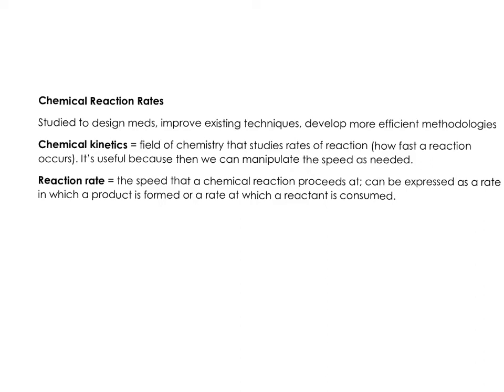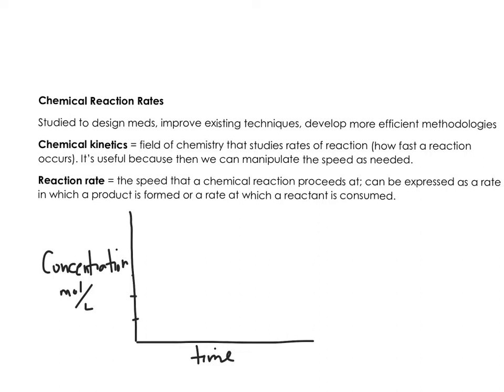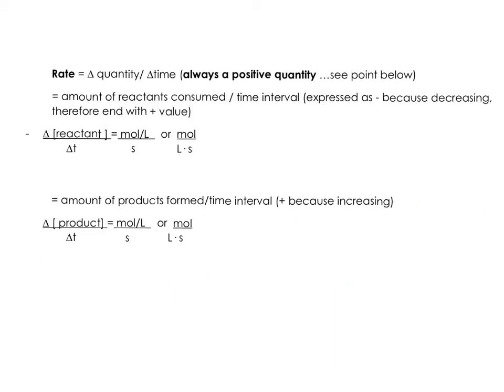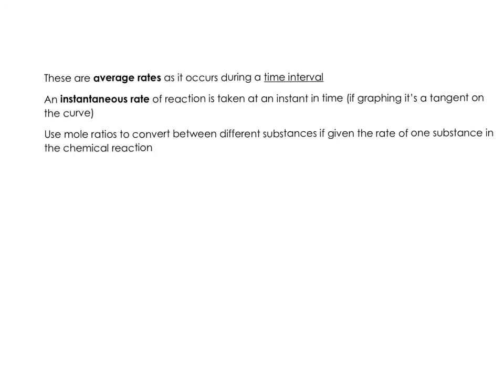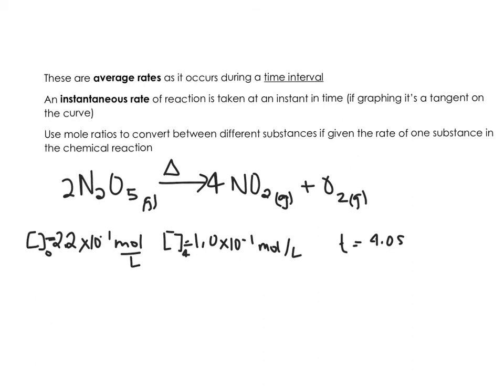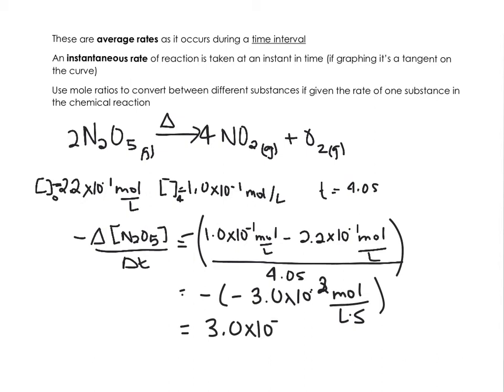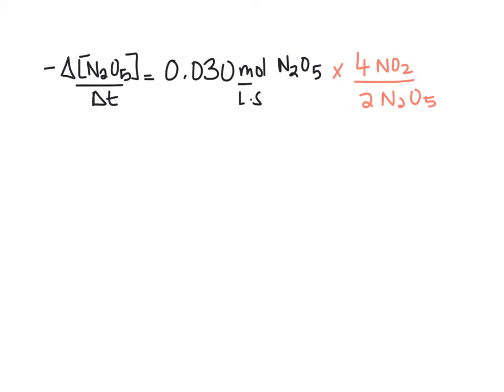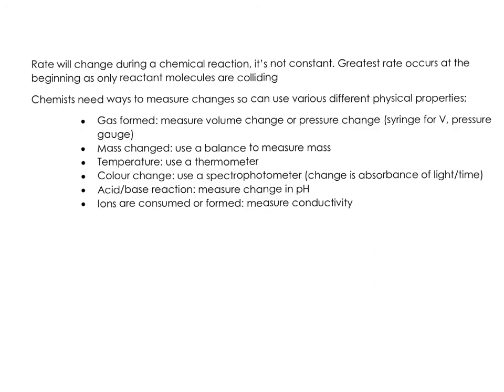Chemical reaction rates